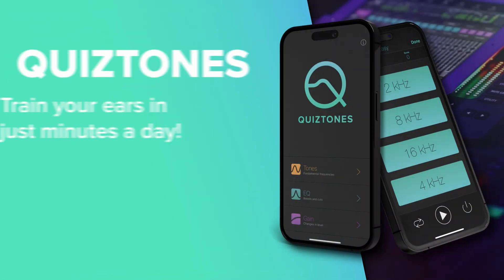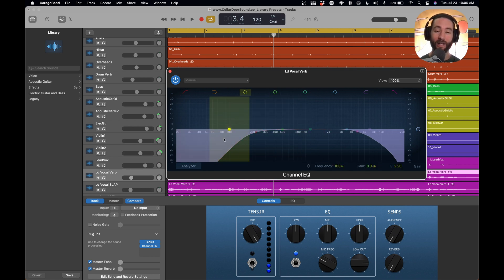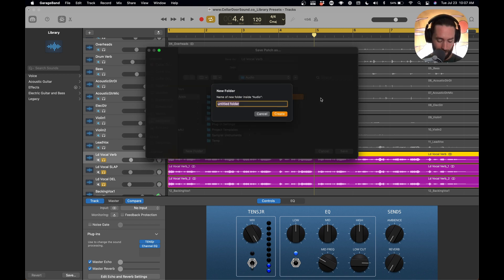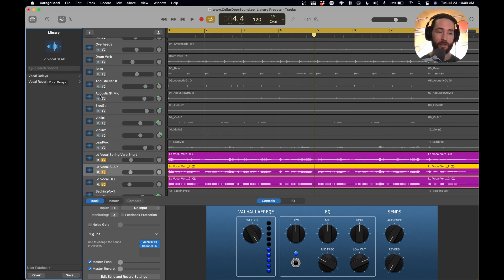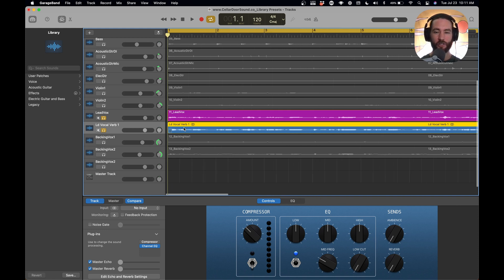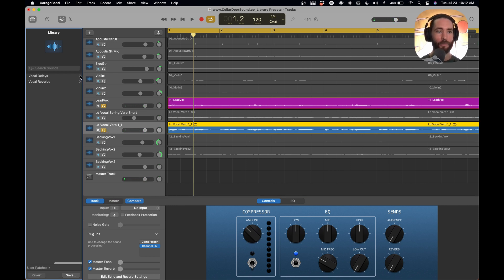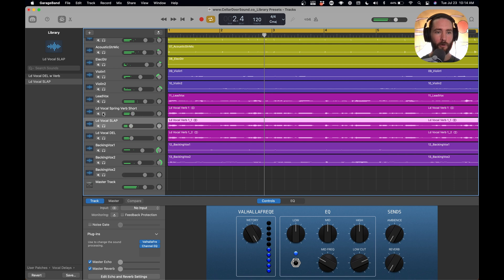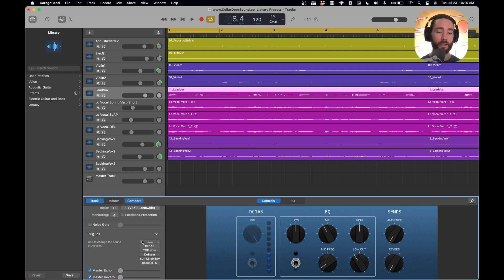How to Mix Fast and Efficiently in GarageBand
🔥 DOWNLOAD THE FREE ULTIMATE VOCAL PRESET BUNDLE 🔥
If you're just starting out with EQ and compression, especially on vocals, I've got something special for you! It comes with over 40 presets and a training video to show you how to use them, whether you're using GarageBand or thinking about switching to Logic Pro, the presets work in both DAWs.

🎶 Welcome back to Cellar Door Sound! 🎶

Hey friends, Josh West here with another GarageBand tutorial to help you achieve awesome sound! In today's video, I’ll be showing you how to mix faster using library presets. We’ll dive into creating and saving your own custom presets for reverb and delay settings to speed up your workflow and enhance your mixes.

📌 In this video, you'll learn:
1️⃣ Saving Track Settings for Quick Access: Discover how to save your entire track settings, including plugins, names, and colors, to library presets for quick recall during your mixes.

2️⃣ Organizing Your LibraryPresets: Learn the importance of organizing your presets into folders for easy navigation and efficiency in your mixing process.

3️⃣ Cleaning Up Reverbs with EQ: See how to use EQ after your reverb to remove unwanted low-end mud and high-end harshness, creating a cleaner, more polished mix.

If you have any questions or suggestions for future videos, please leave them in the comments below. I love hearing from you and want to create content that helps you in your music production journey!